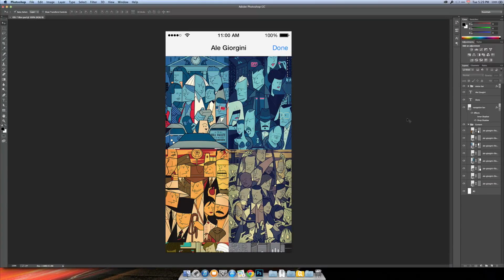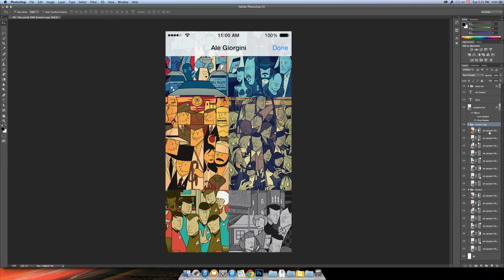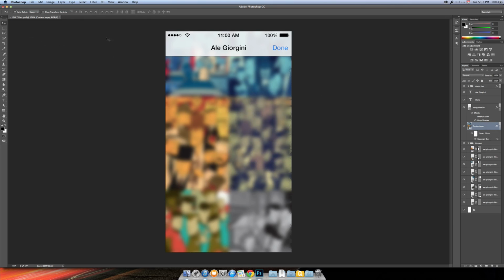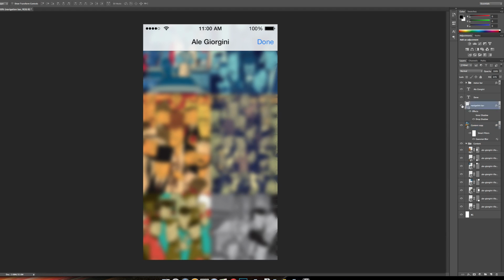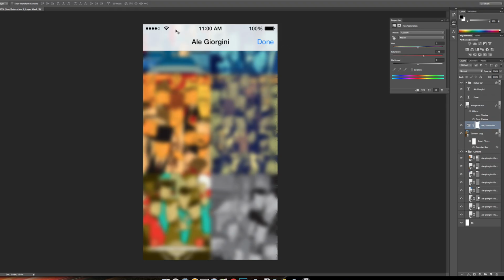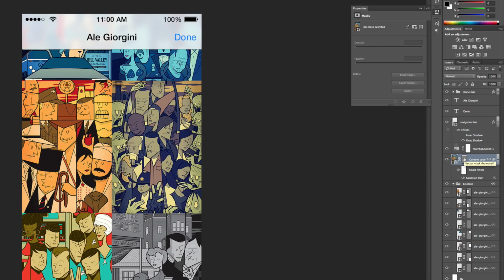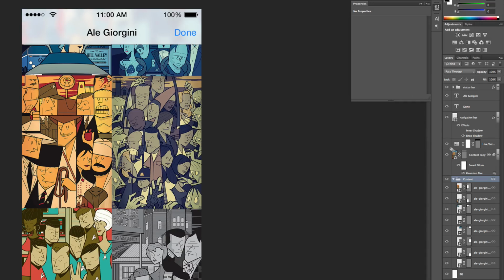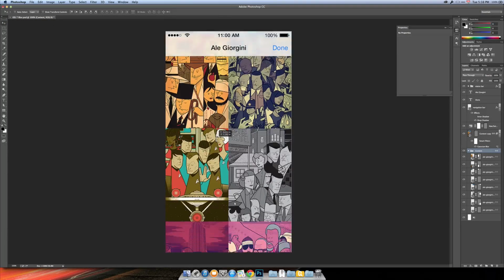iOS 7 Blur Effect in Photoshop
In this Adobe Photoshop Tutorial, we go through creating the iOS 7's blur effect on your mockups. You of course can use this technique to spruce up any mockup that you like for a modern UI look. The effect is achieved with a shape layer, basic transparency, gaussian blur, and a hue and saturation layer.

Check out the great pop culture character illustrations used in this tutorial by Ale Giorgini